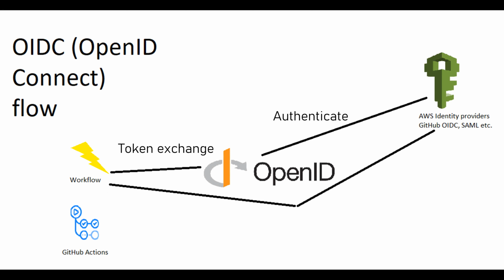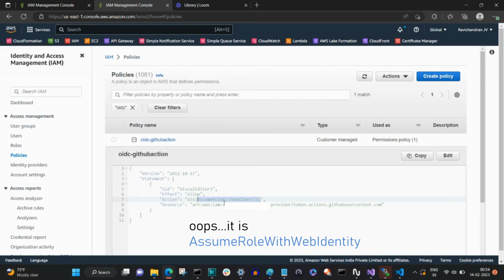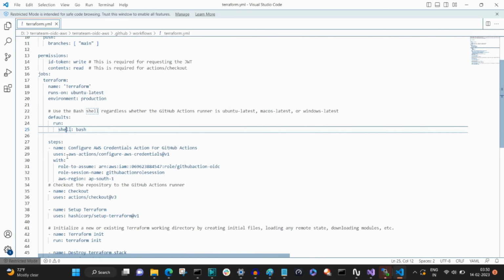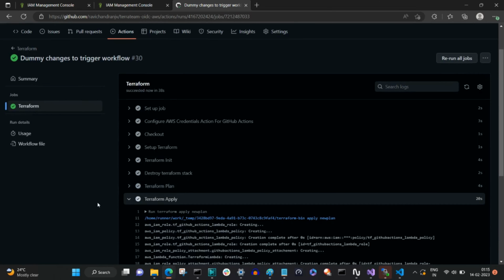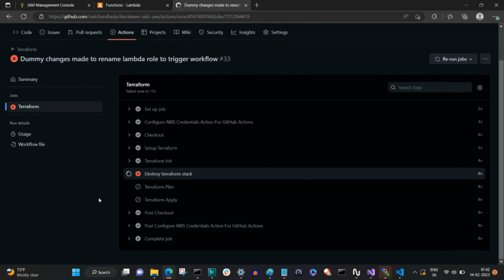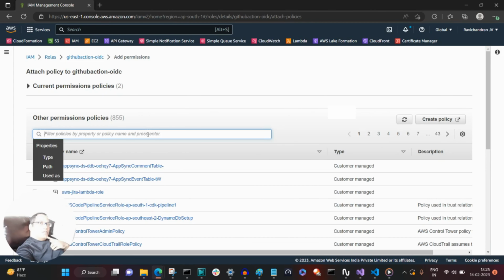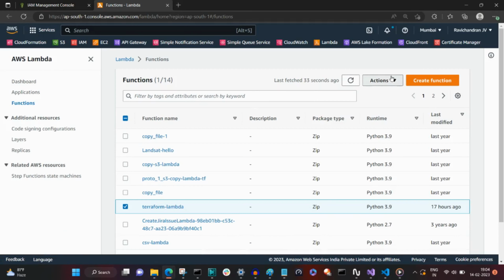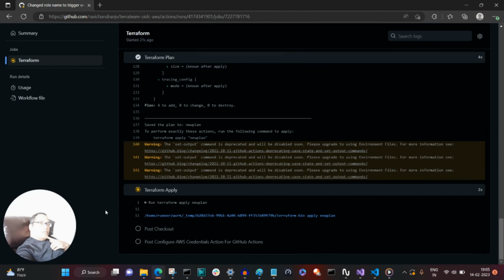Terraform OIDC GitHub Action Workflow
Terraform configuration for Aws Lambda deployed with the GitHub Actions workflow using OIDC (OpenID Connect)